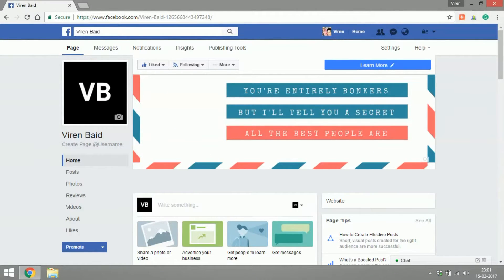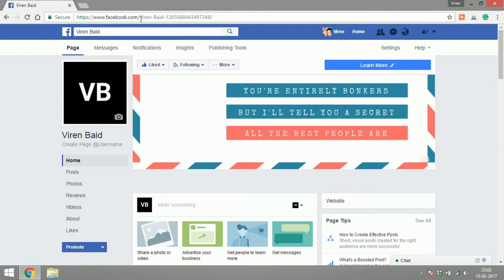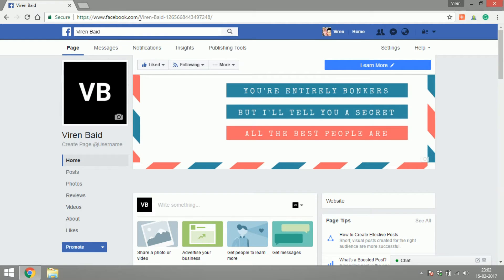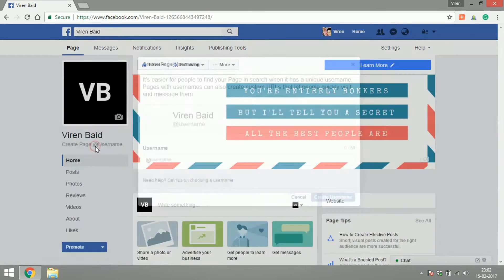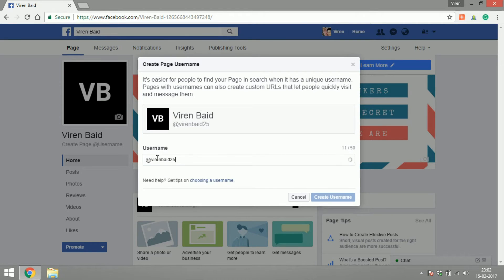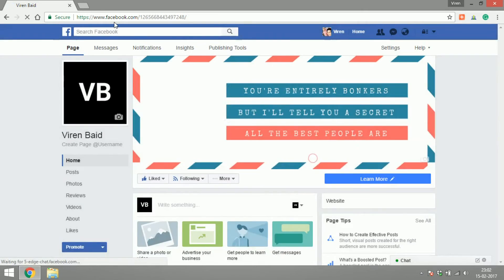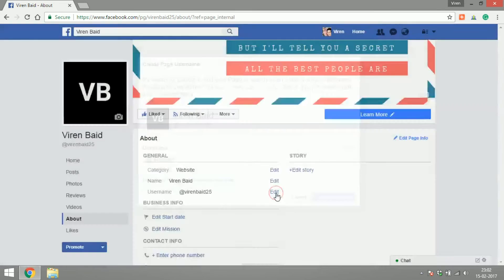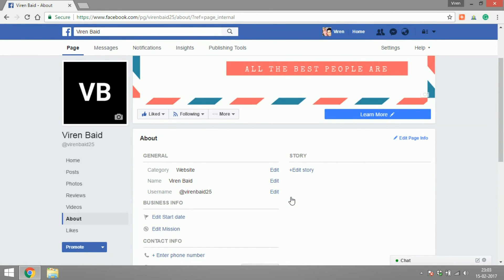Create/Change Your Facebook Page Username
In this extremely short tutorial, you will learn how to claim a username for your facebook page and how you can change it once you have one.